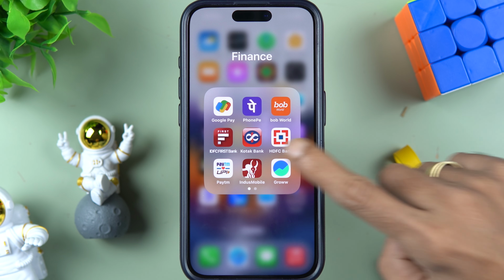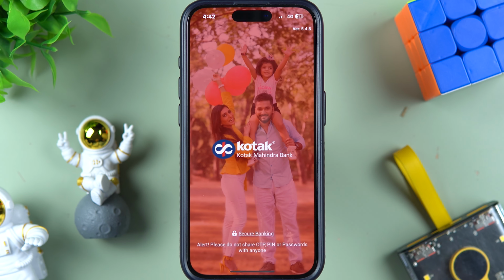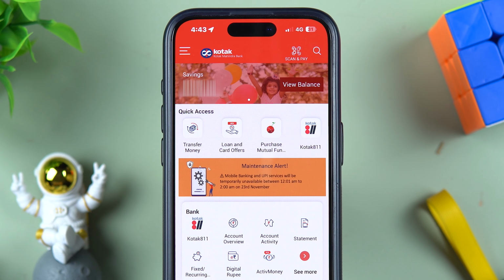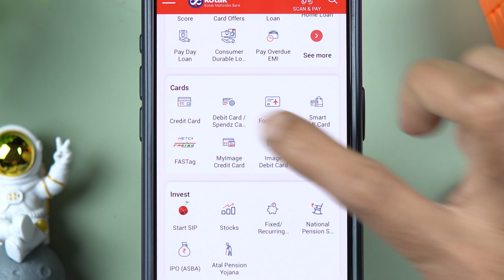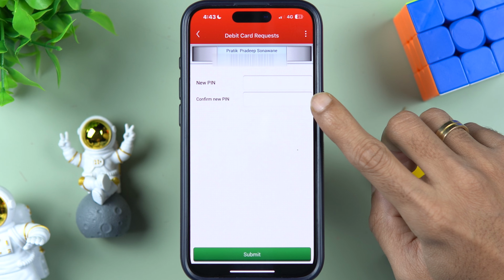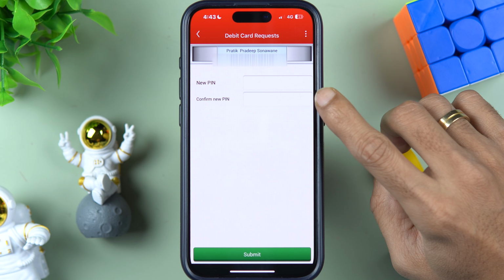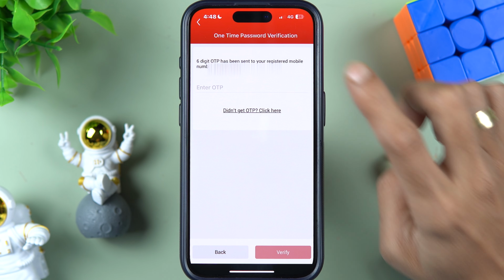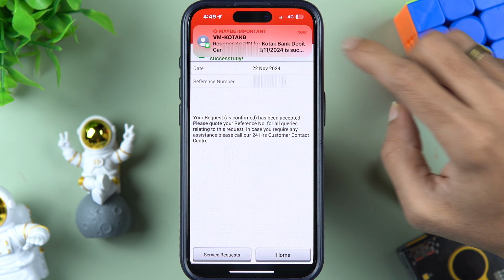Kotak Bank Debit Card PIN Forgot? How to Change Debit Card PIN in Kotak App?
Forgot your Kotak Bank debit card PIN? In this video I’ll show you the step-by-step process on how to change your debit card PIN easily using the Kotak Bank app.

Here’s what to do:
1. Open the Kotak Bank app and log in with your credentials.
2. Go to the ‘Cards’ section from the main menu.
3. Select your debit card and tap on ‘Set/Reset PIN.’
4. Enter your registered mobile number and verify with the OTP sent to your phone.
5. Create a new PIN, confirm it, and you’re done!
Your new PIN will be updated immediately, and you can use your card without issues.